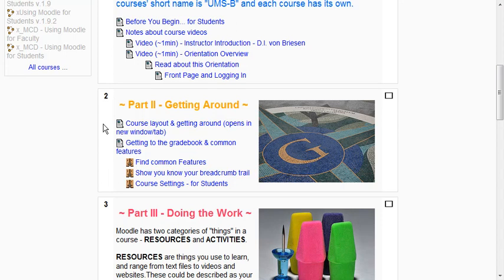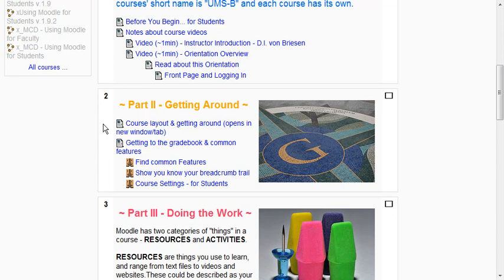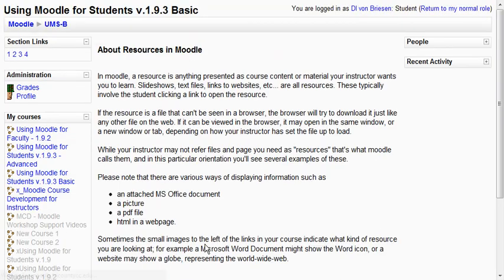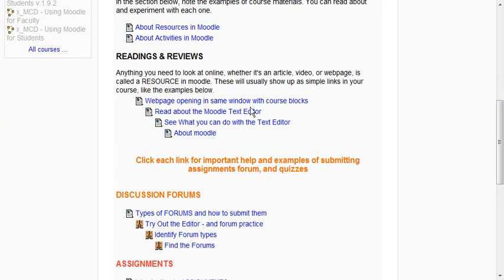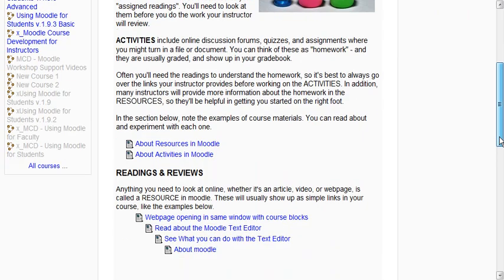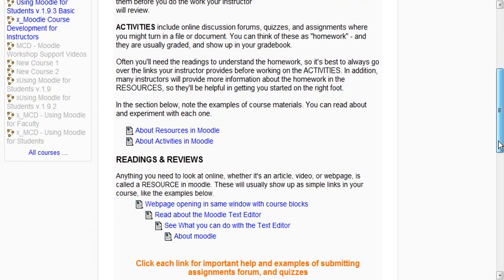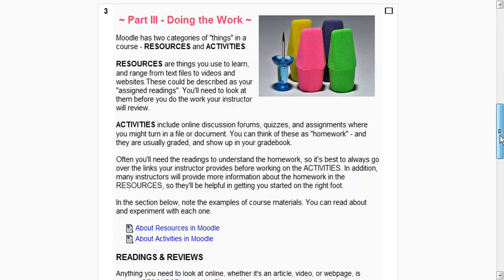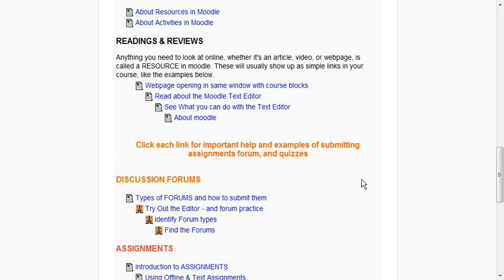UMS - Resources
Using Resources in moodle